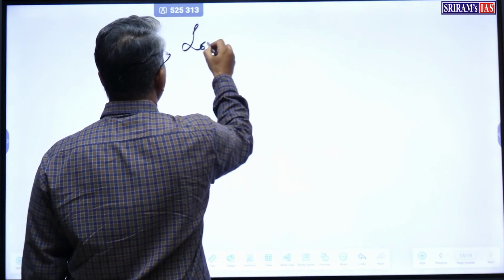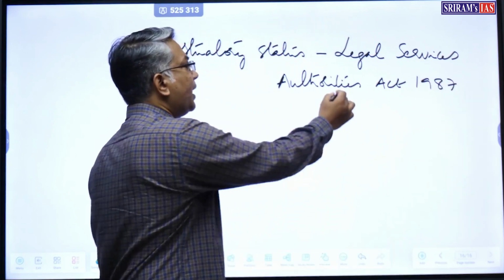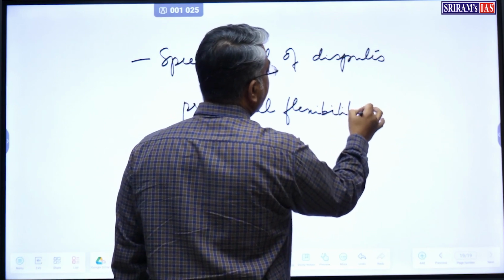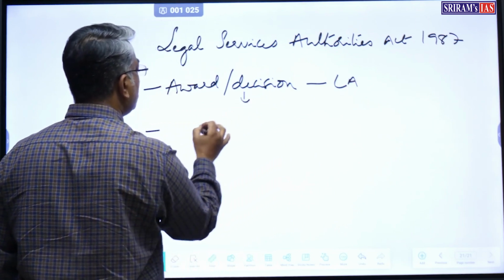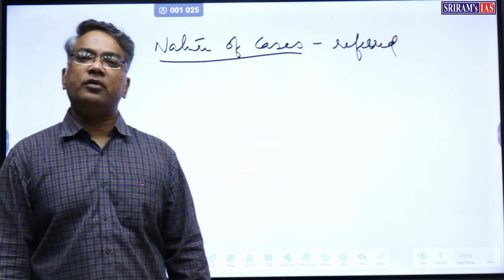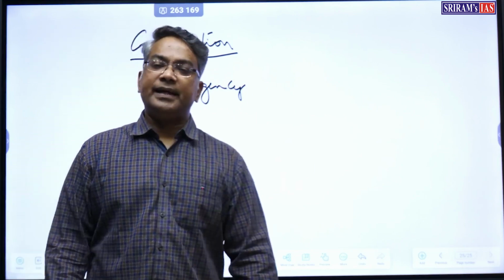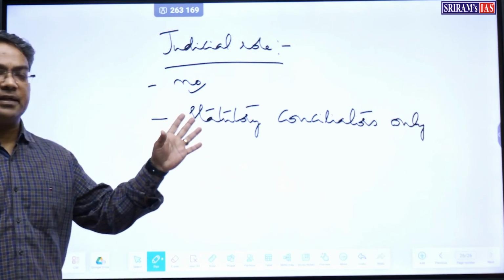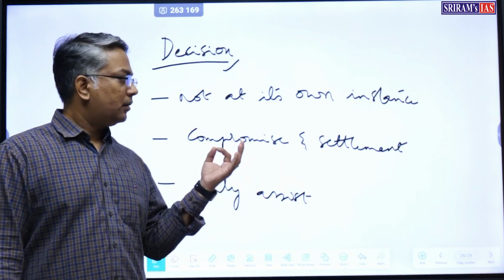PEOPLE'S COURT | Indian Polity for UPSC Prelims & Mains | UPSC 2025 & 26